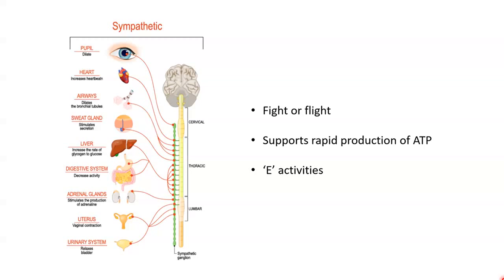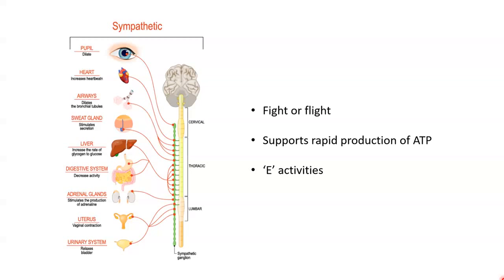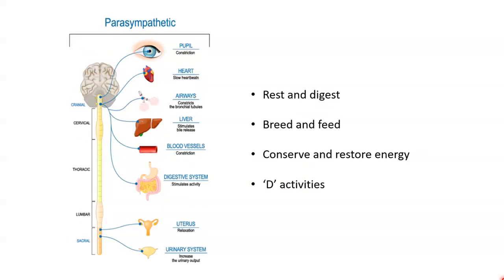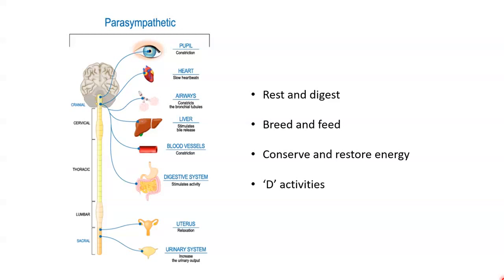Autonomic Nervous System - Part 2